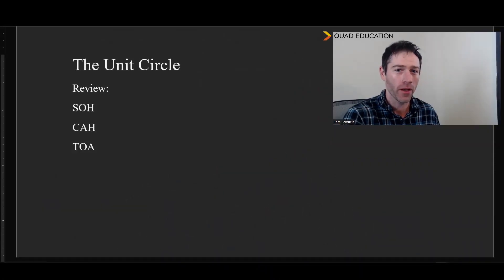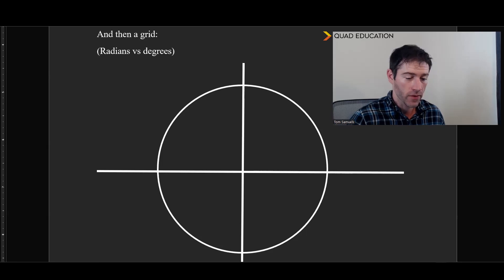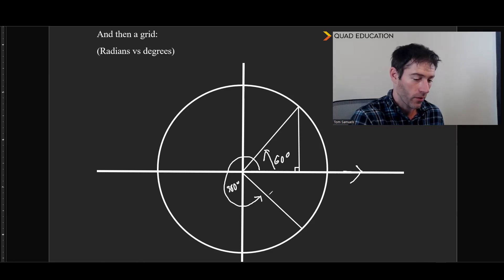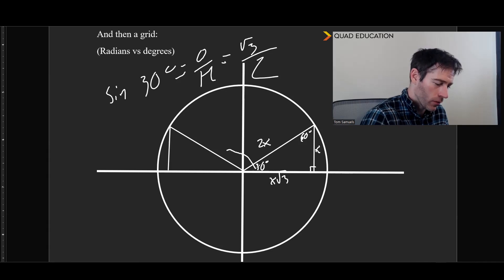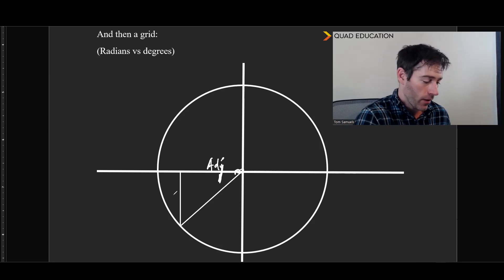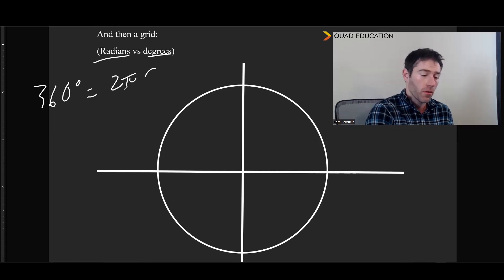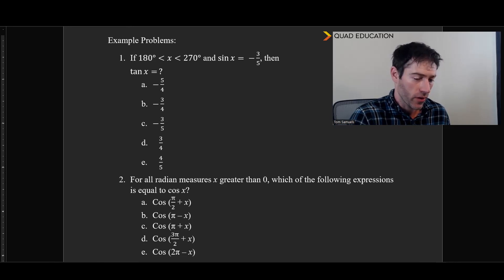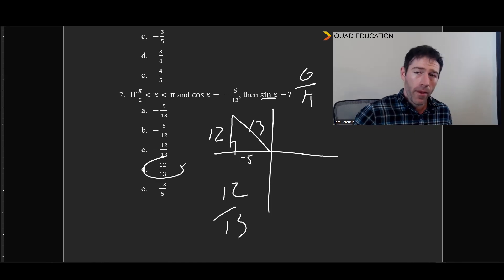Your Guide To The Unit Circle | SAT/ACT Crash Course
Unsure of how to tackle the Unit Circle on the ACT/SAT? In this ACT crash course, Tom, one of our 99th-percentile tutors, breaks down how to use commas correctly for the SAT/ACT to get you on the right track!